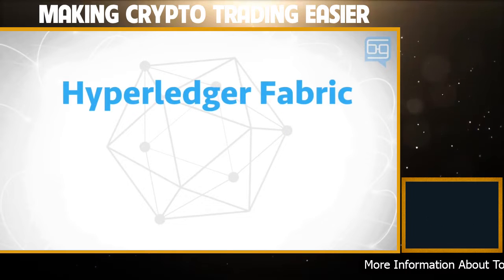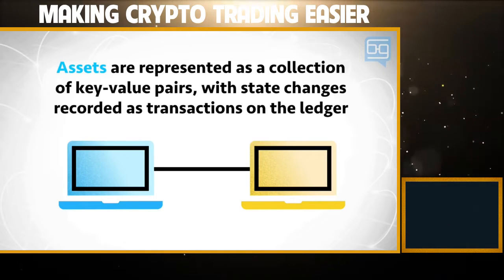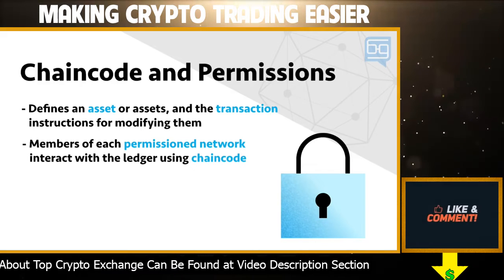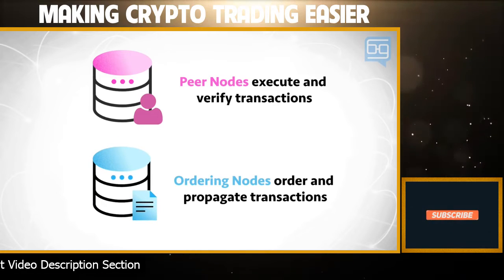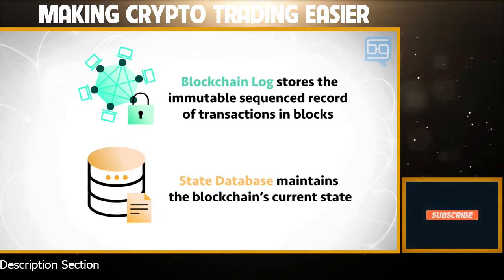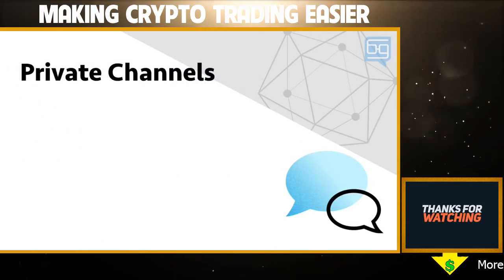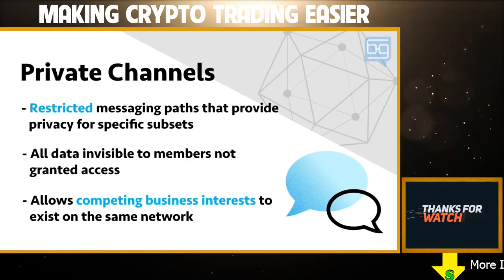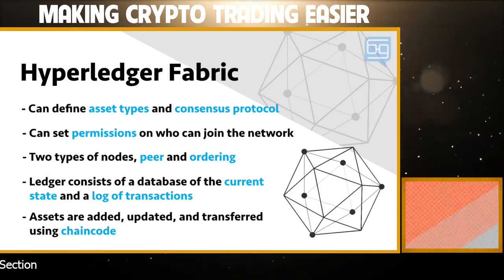Crypto Exchanges | What Is Hyperledger The Most Comprehensive Video Ever